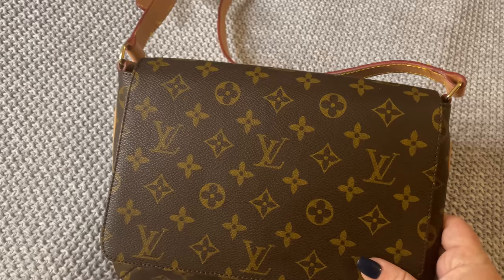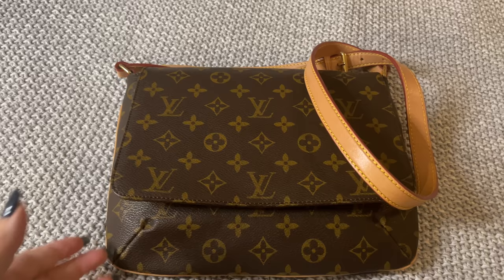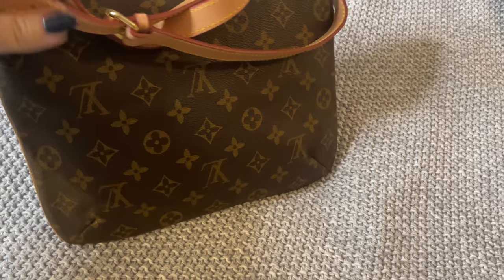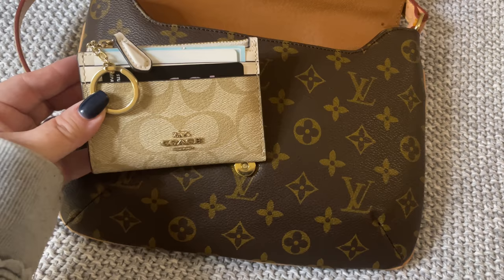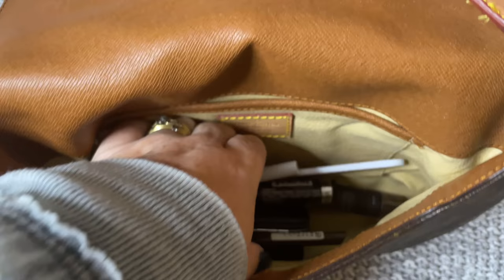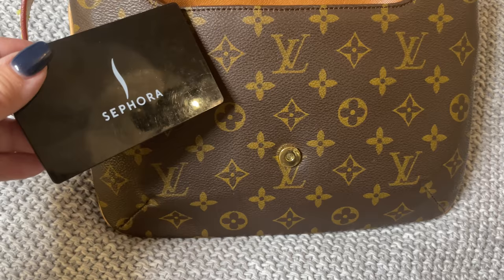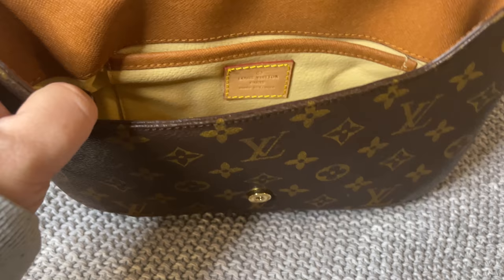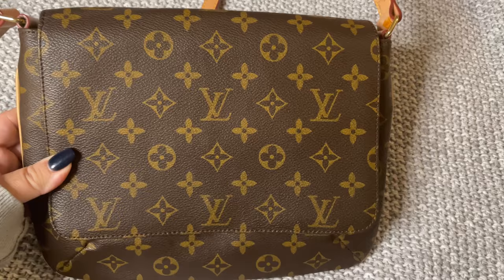What’s in my LV Monogram Musette Tango purse?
What’s in my LV bag?
Try this beautiful bag on for size! Absolutely stunning and just a show stopper! Great for on the go for a quick evening out with a pair of jeans and a sweatshirt!
Take a look and see what I have packed inside ! Great size
Great shape so much fun!